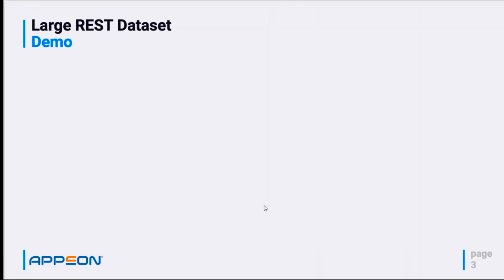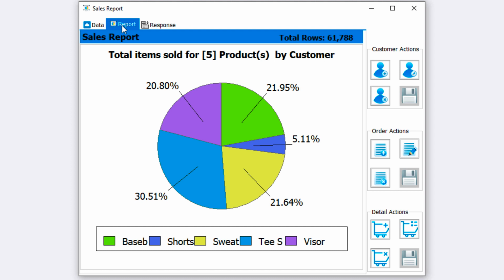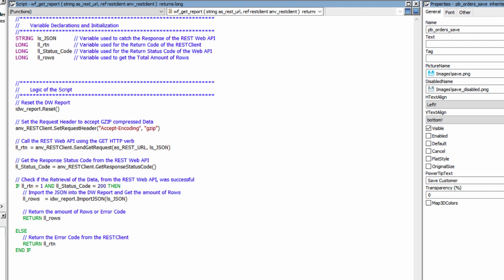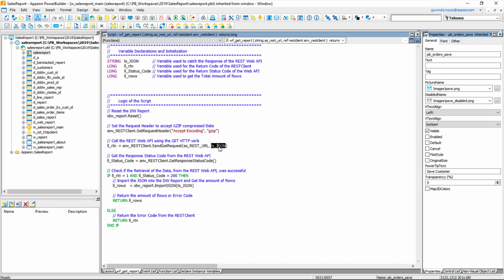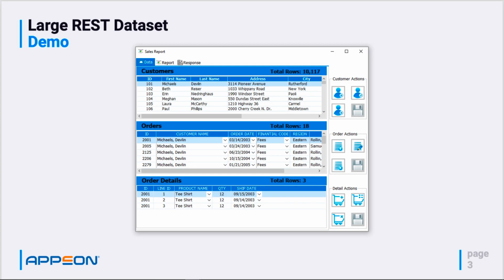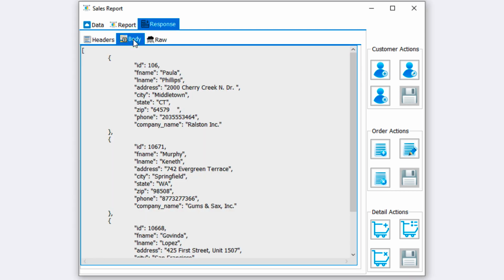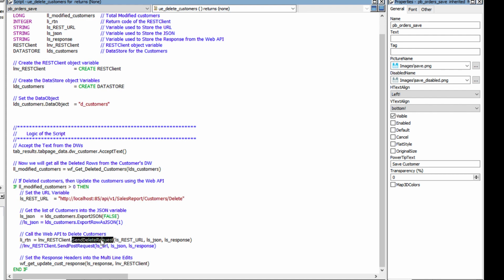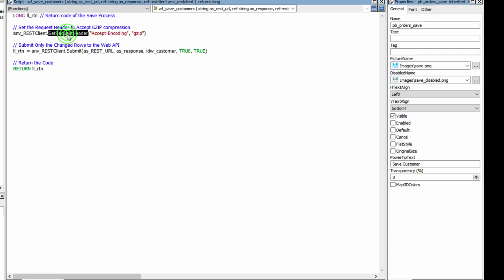PB 2019 REST DataWindow Large Dataset Handling